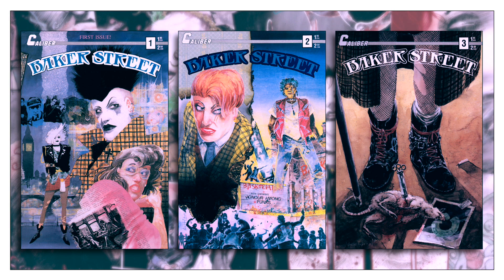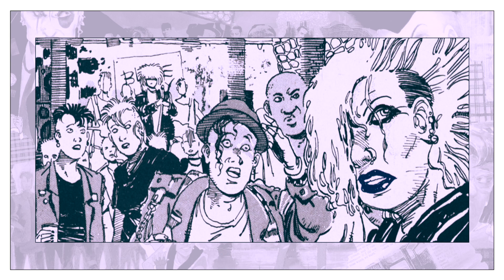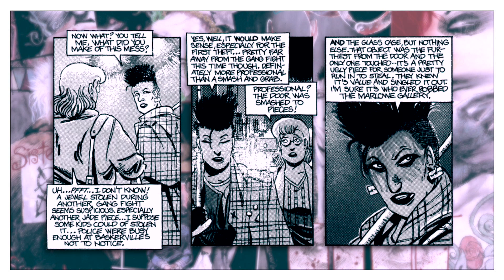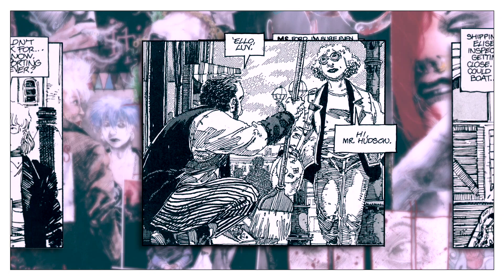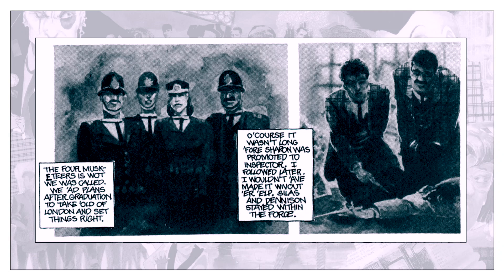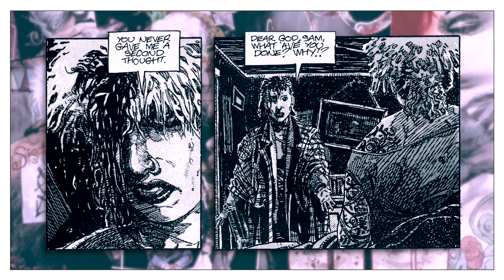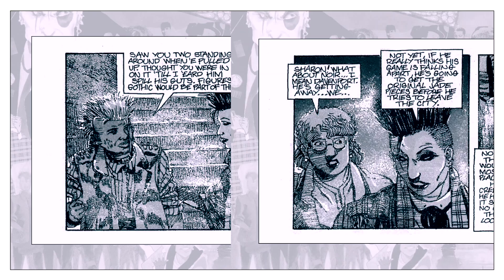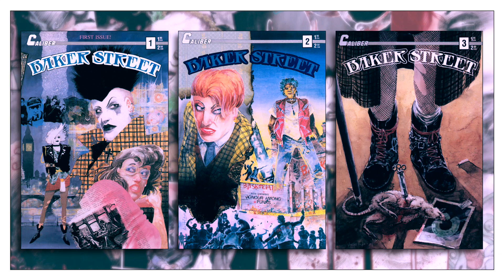The 80’s Vault: Baker Street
A look at the ten issue series, Baker Street, published by Caliber Press between 1989 and 1992. Written by Gary Reed and Guy Davis. Illustrated by Guy Davis. Cover paintings and letters primarily by Vince Locke.